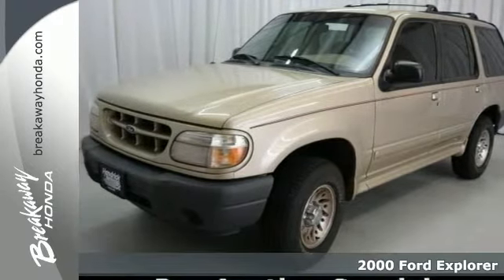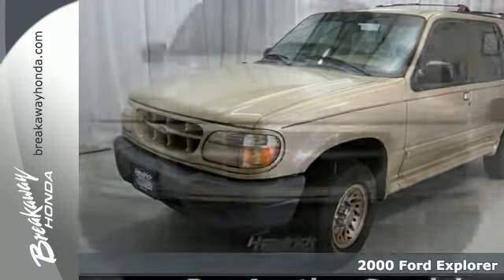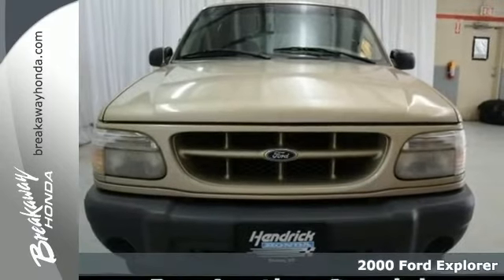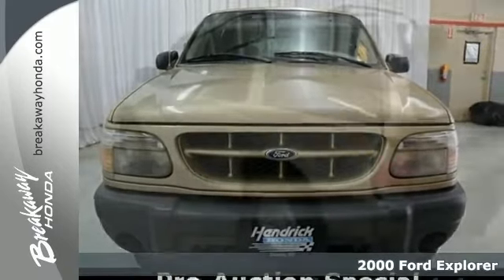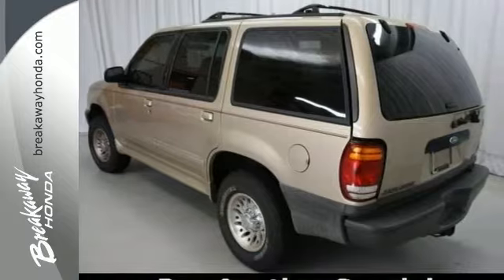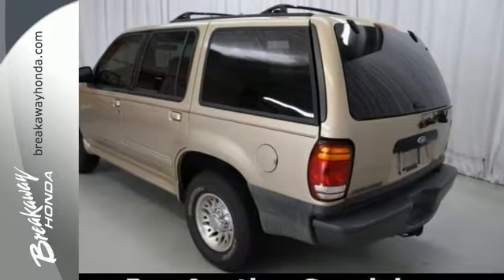2000 Ford Explorer Greenville SC Easley, SC BP13437 - SOLD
Year: 2000
Make: Ford
Model: Explorer
Trim: XLS
Engine: 6 Cylinder
Transmission: 5 Speed Automatic with Over-Drive
Color: Gold
Mileage: 196145
Stock #: BP13437
VIN: 1FMZU62X7YUB12755

Address:
330 Woodruff Rd